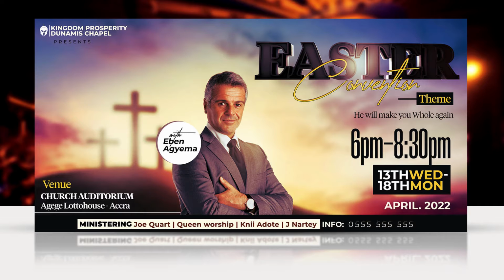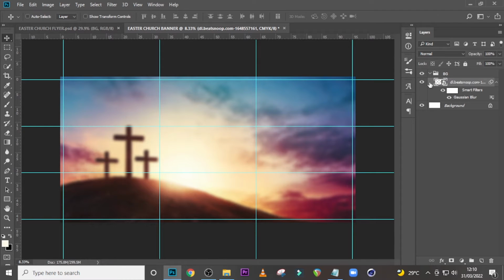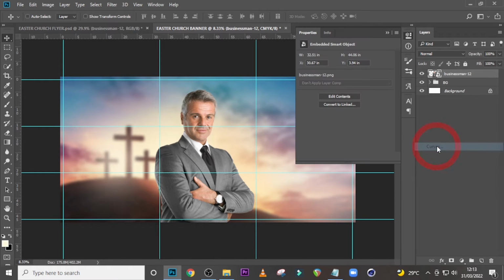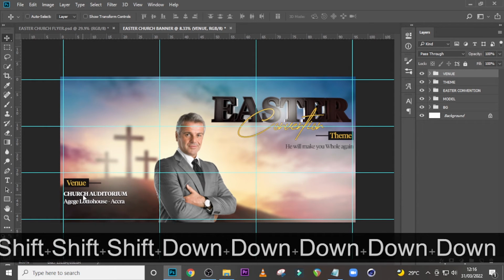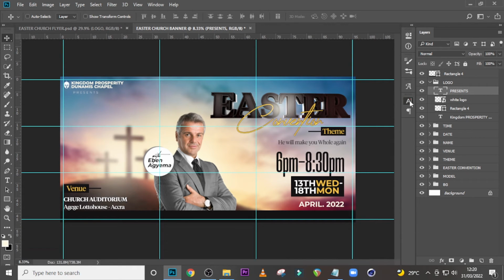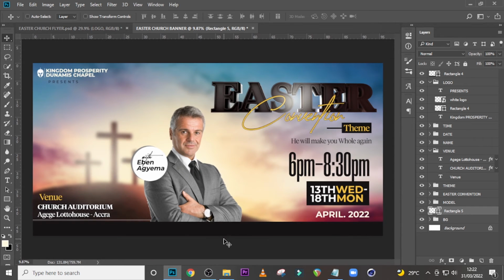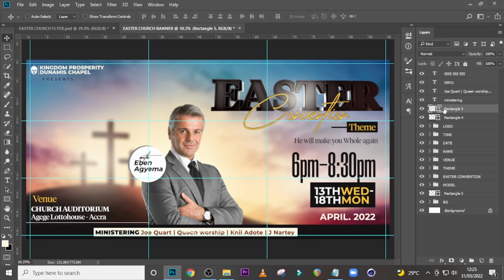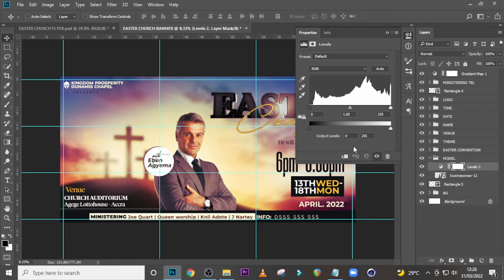Easter Convention Banner | Church Flyer Design in Photoshop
00:00 Intro
00:15 Starts
14:40 Ends

church poster design in photoshop,
photoshop tutorial,
church flyer,
photoshop design,
photoshop flyer design tutorial,
lyer design,
photoshop tutorial for beginners,
flyer design photoshop,
flyer photoshop,
photoshop flyer,
flyer in photoshop,
Easter Convention,
easter flyer photoshop,
EASTER FLYER,
EASTER FLYER DESIGN,
seth bani,
seth k bani,
bani seth,
seth kwaku bani

1. Best Tool to Grow your Channel (TUBE BUDDY)

2. PAYONEER (Own an International Bank Account)